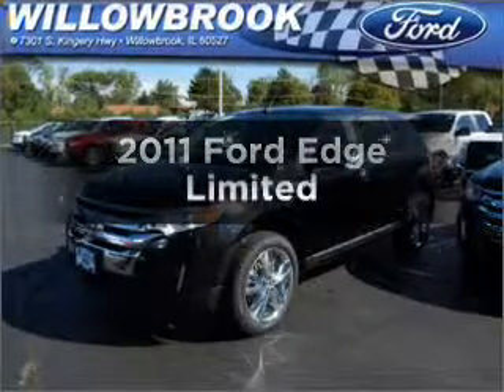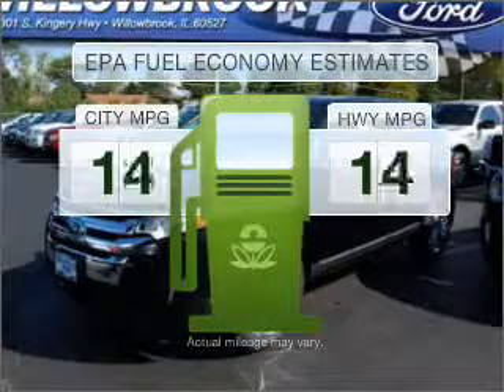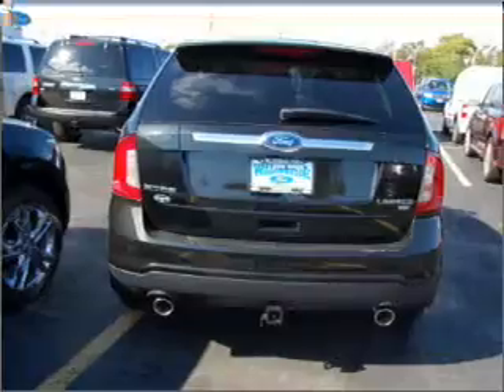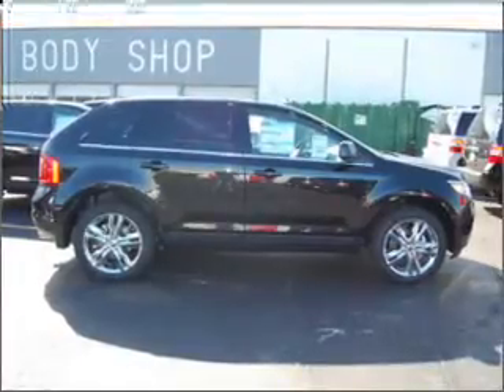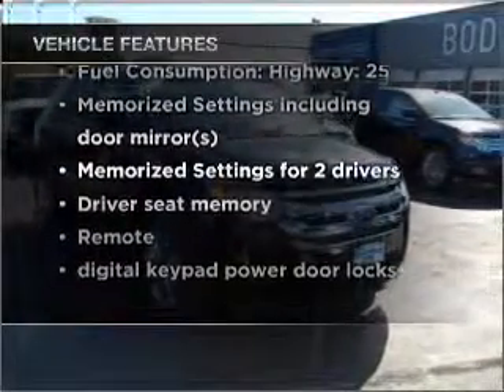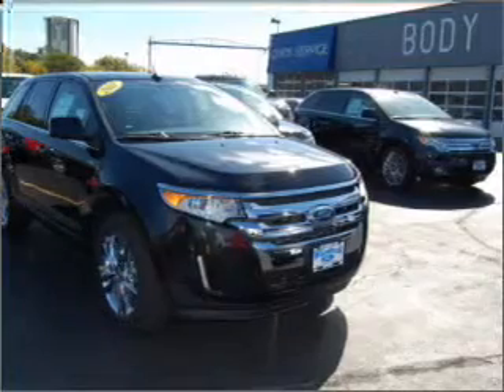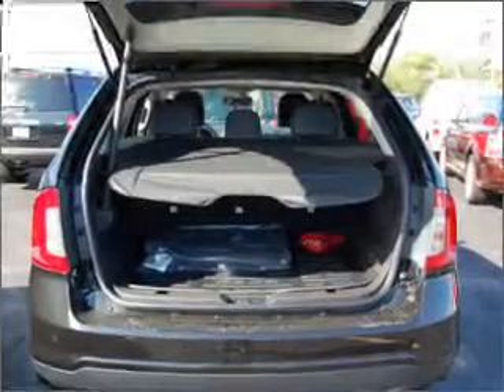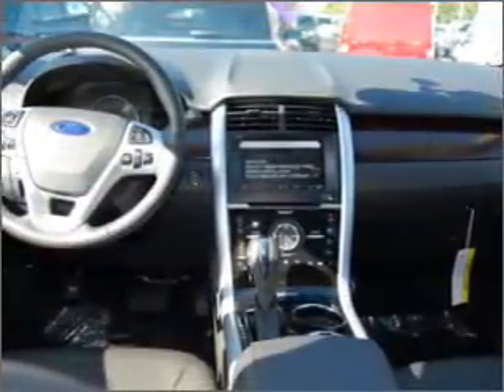2011 Ford Edge - Willowbrook IL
Year: 2011
Make: Ford
Model: Edge
Trim: Limited
Engine: 3.5 liter 6 cylinder 24 valve
Transmission: 6-Speed Automatic
Color: Tuxedo Black Metallic
Mileage: 8690
Address:
7301 S. Kingery Hwy Rte 83